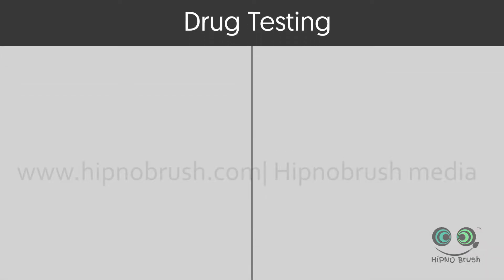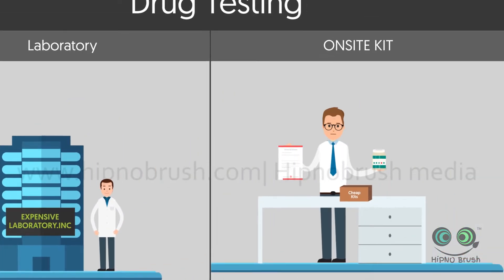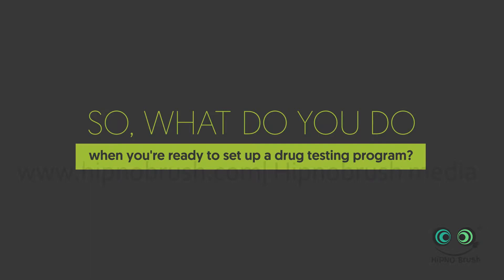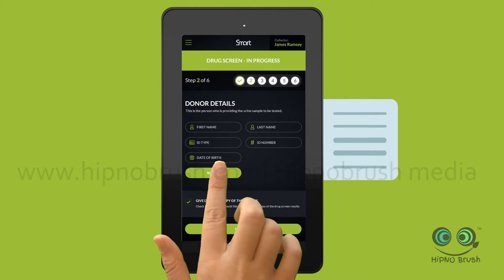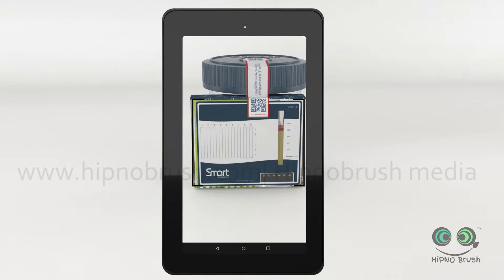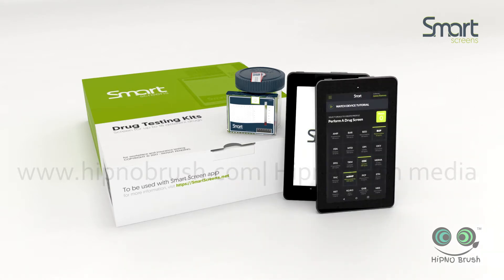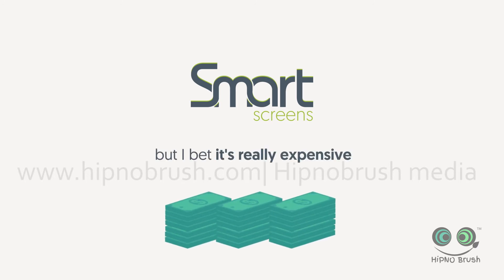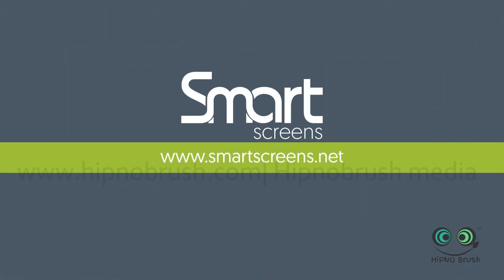lab testing kit demonstration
creation credits- Hipnobrush Media.
Do you want an explicit demonstration video in 3d or 2d for your brand/ business?
we are just a call away...!!!

Skype us- LIVE:ANMOLGUPTA00

and explore more about our services.